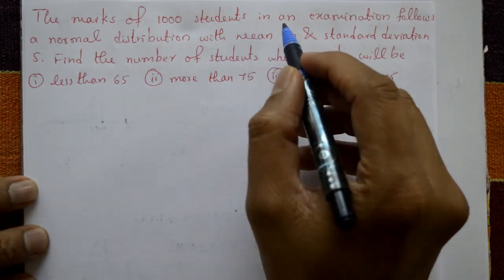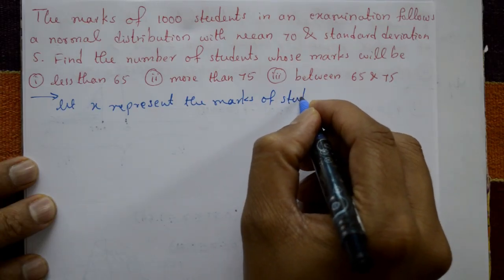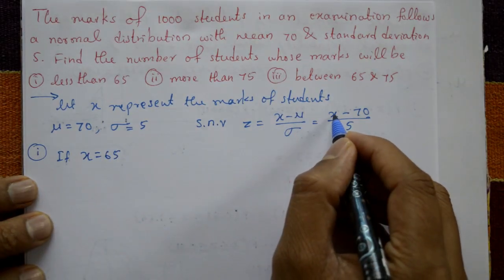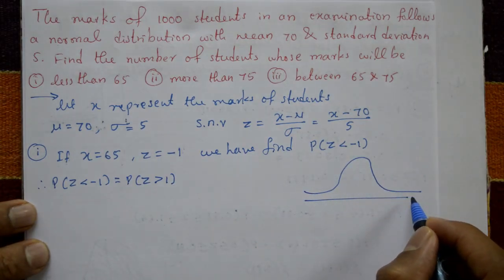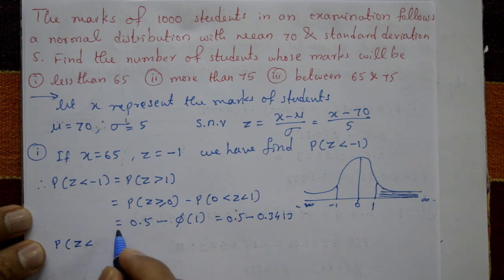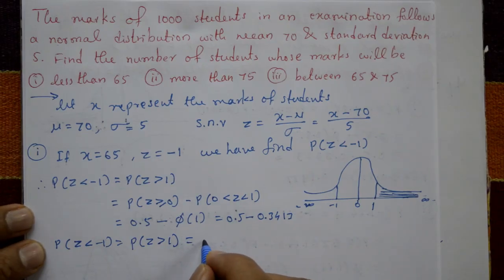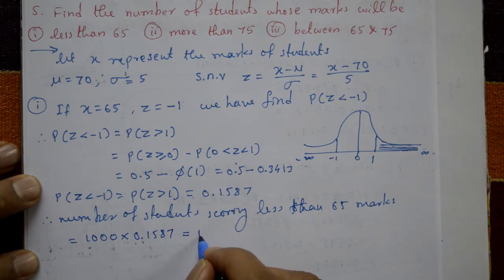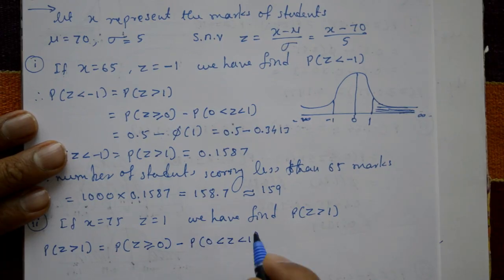Probability of Normal distribution simple and good example(PART-1)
In this video explaining one problem of normal distribution. In this problem explain number of students getting good marks. This topic helps in engineering and science students. The normal distribution is one of the most widely used probability distributions in statistics and is commonly used to model real-world phenomena in various fields including science engineering finance and social sciences.